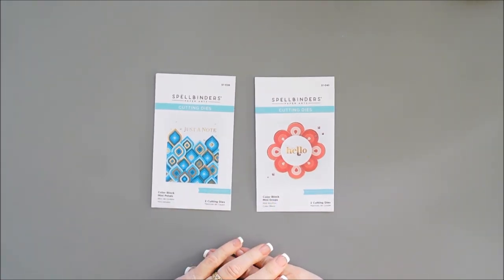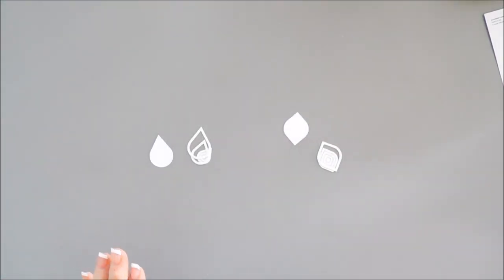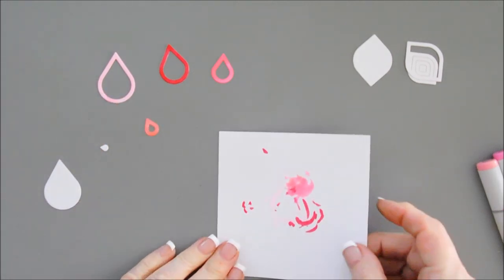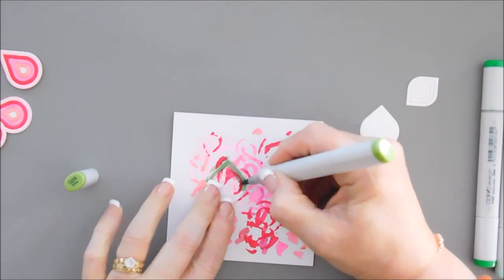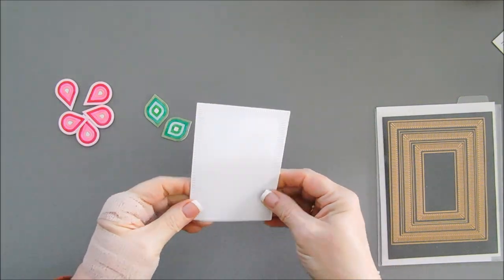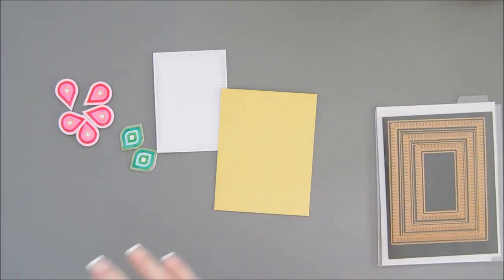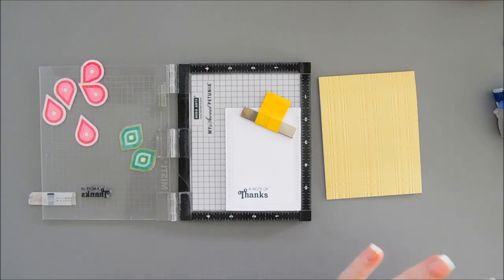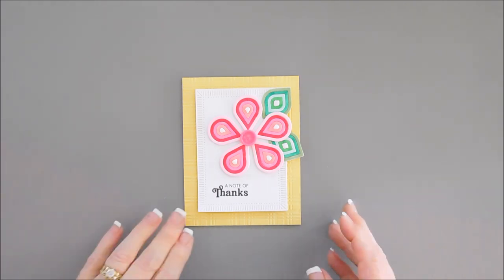Spellbinders | Color Block Mini Shapes Collection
A flower card with a few items in the Spellbinders Color Block Mini Shapes Collection. Hello crafty friends, thanks for joining me for another DIY card making tutorial. Grab your coffee friends and let’s get to crafting!  Have a wonderful day!  Hugs, Tina

• **Chamomile Color Essential Cardstock 8.5 x 11” – 10 Pack

• **Lunar Gray Color Essential Cardstock 8.5 x 11” – 10 Pack

• **Partly Cloudy Color Essential Cardstock 8.5 x 11” – 10 Pack

• **Phone Booth Color Essential Cardstock 8.5 x 11” – 10 Pack

• **Limited Edition Platinum 6 Die Cutting and Embossing Machine - 6" Platform